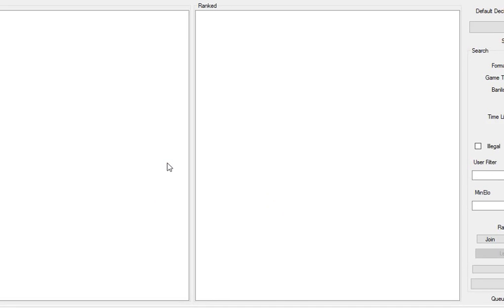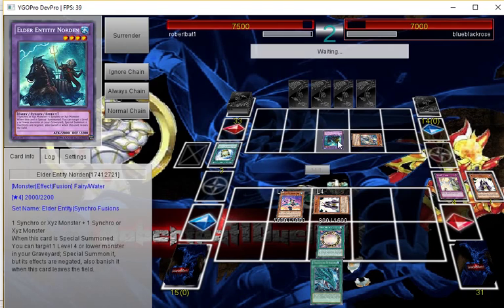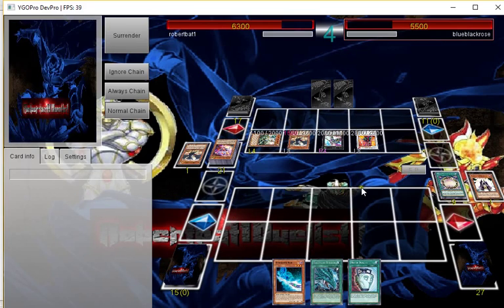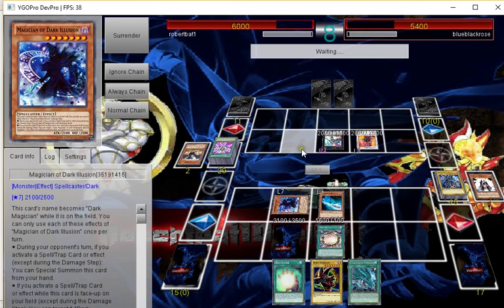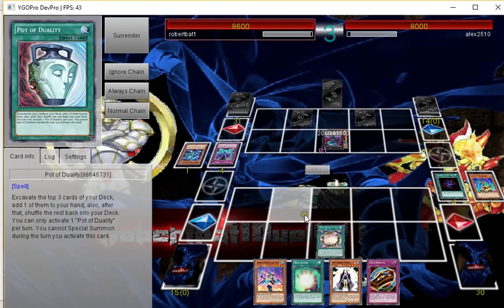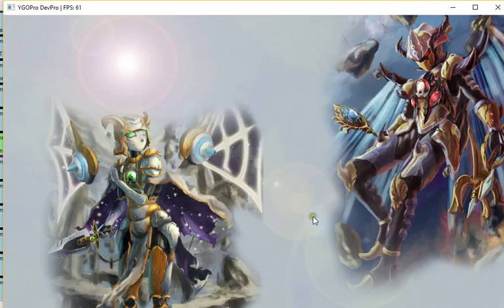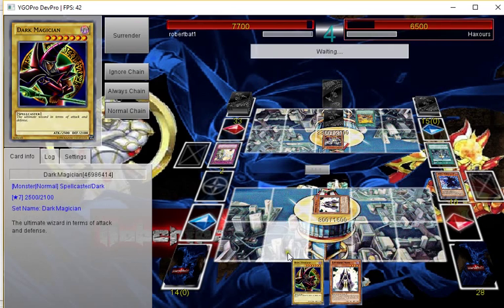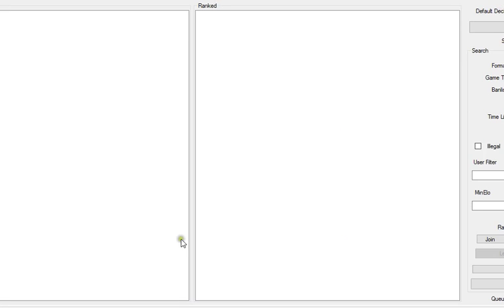Yugioh Devpro Duel Dark Magicians(testing the current version)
hello guys robertbat1 here and today i have some devpro duels for you guys so i hope you like it and if you do please like comment and subscribe for more yugioh videos